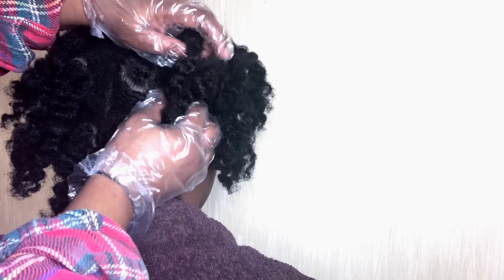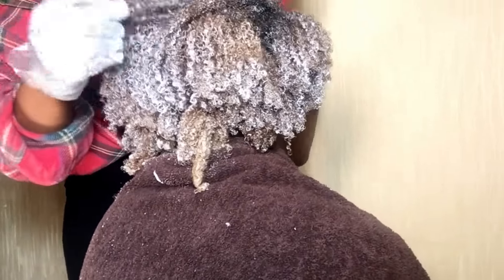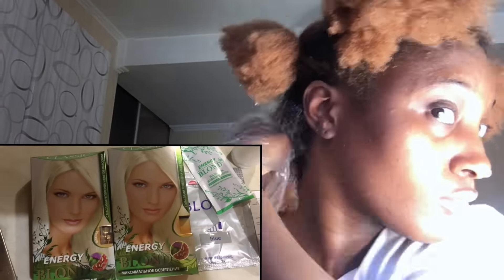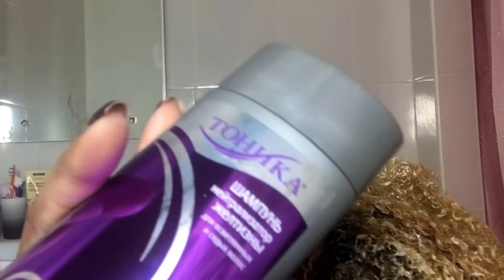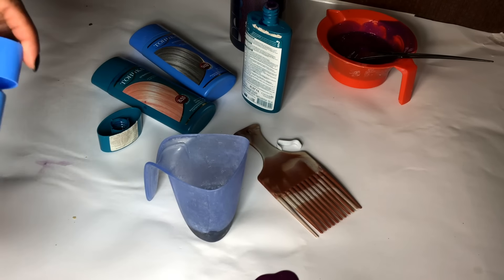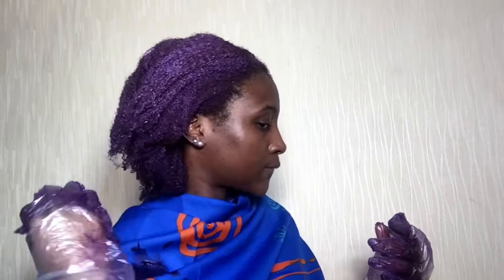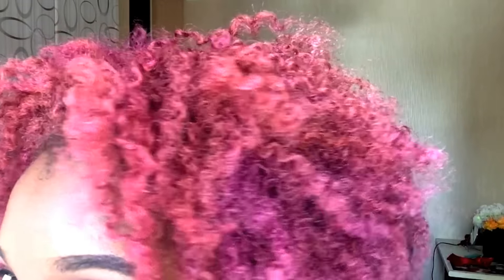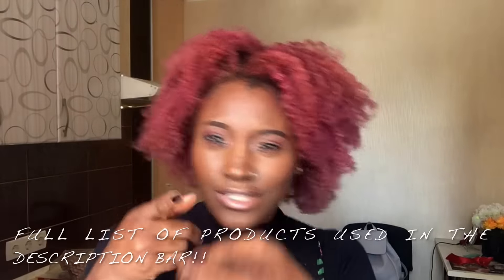WATCH ME COLOR MY NATURAL (4C) HAIR PINK!!!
I HAVE ALWAYS WANTED PINK HAIR. FINALLY! HOPE YOU ENJOY, TELL ME IF YOU LIKEY IN THE COMMENTS BELOW.

( PS: I WAITED ABOUT A WEEK AFTER MY FIRST BLEACH PROCESS BEFORE GOING IN A SECOND TIME)

2ND BLEACH- ENERGY BLOND 40VOL12% (Local beauty supply store)
PURPLE CONDITIONER- ENERGY BLOND
DYE TINT COLORS - Smoked Pink (8.53), grey (9.02)